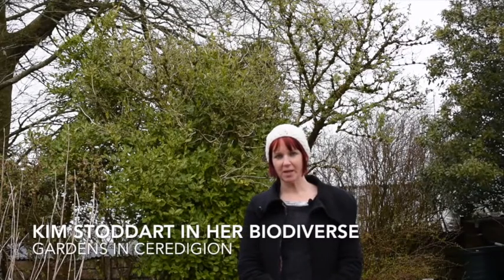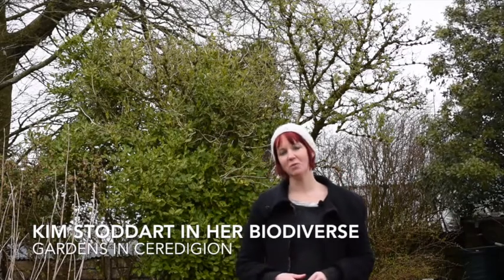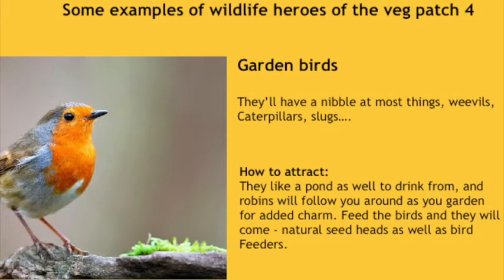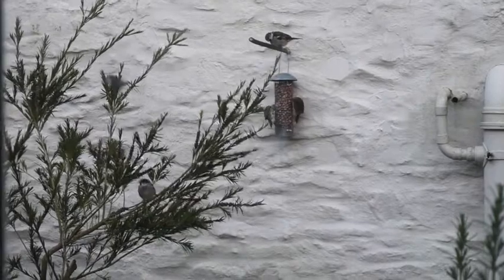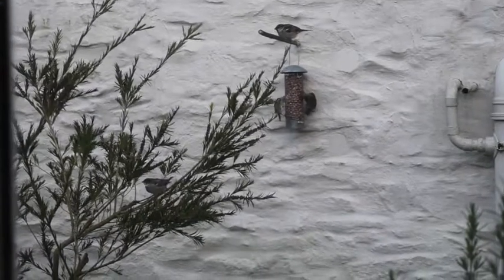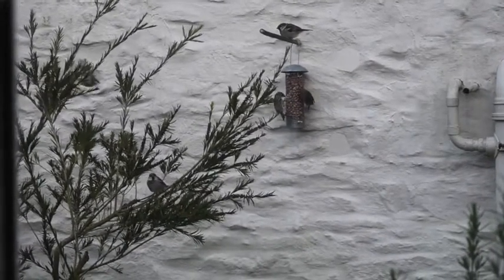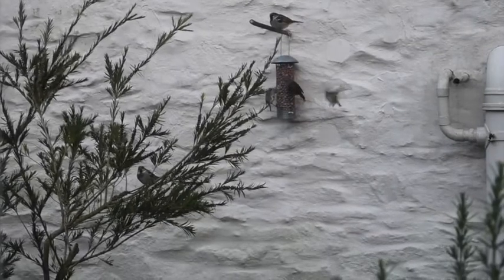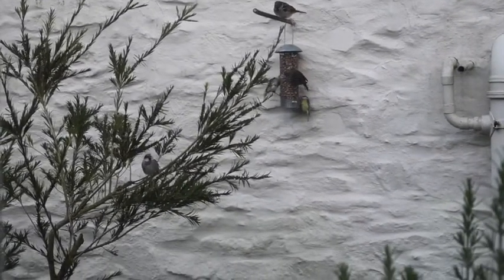Backyard Biodiversity part 2 with Kim Stoddart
In the second video on all things Backyard Biodiversity, Kim Stoddart highlights some of the true heroes of the veg patch and explains how to easily encourage them in. All creatures great and small are important for resilience and natural balance.